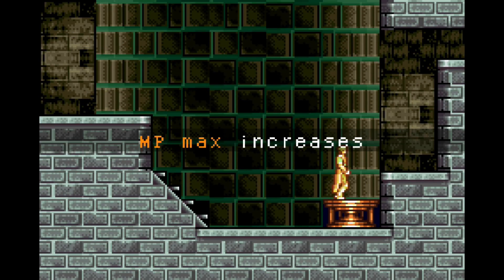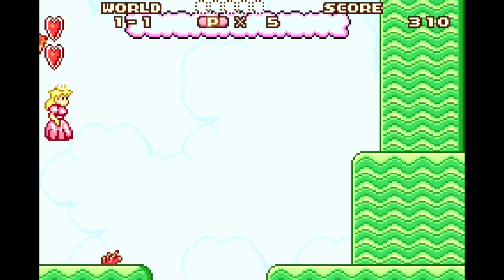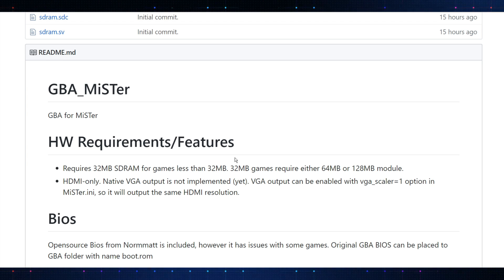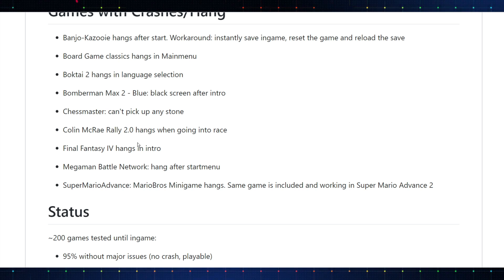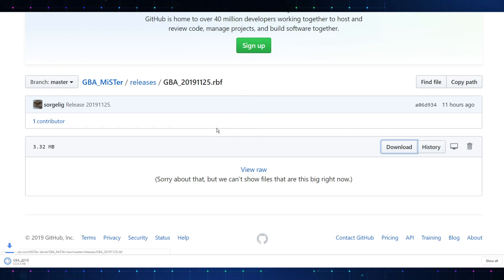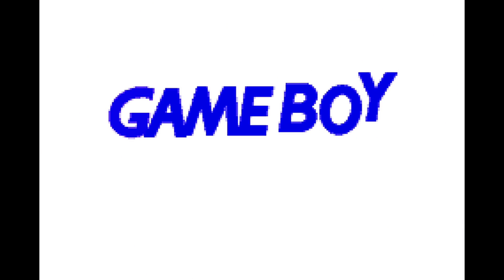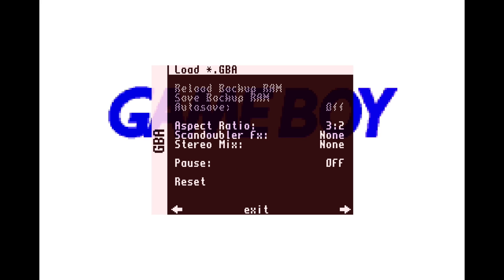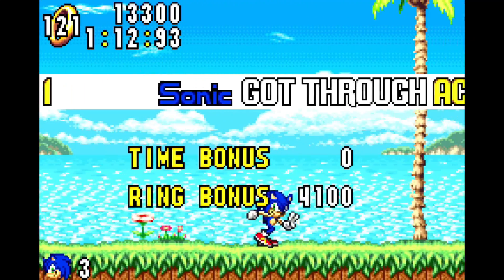FPGA Game Boy Advance! Setup & Demonstration On MiSTer!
The Game Boy Advance FPGA core has been released to the public! Today we set it up and test it out!

Items for MiSTer Project:
DE-10 Nano FPGA
MiSTer SDRam 128MB For Neo Geo
MiSTer IO Board
MiSTer USB Board
64MB SDRam

AUDIO:
Mic - Shure SM7B